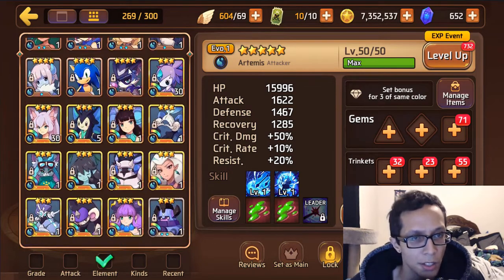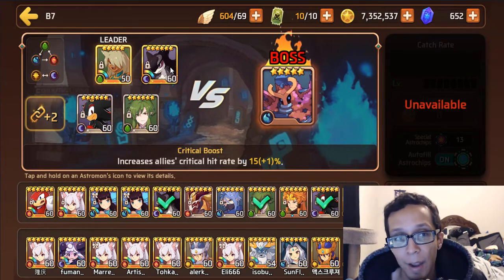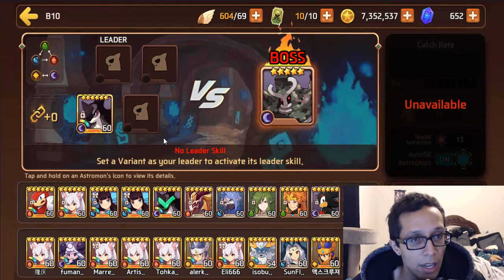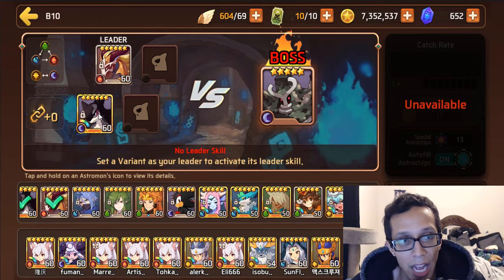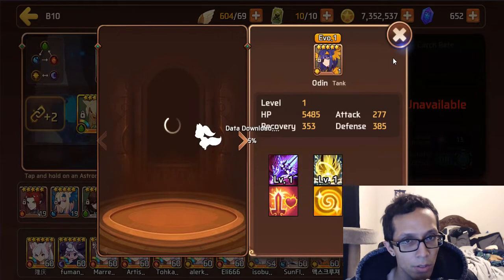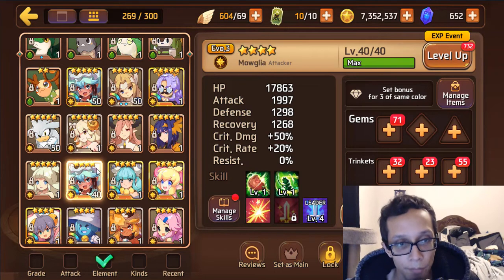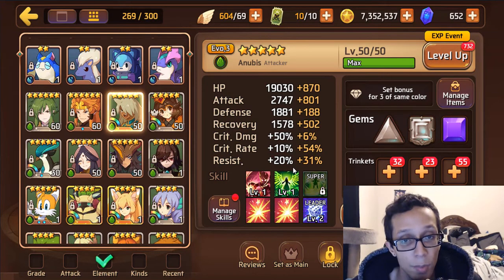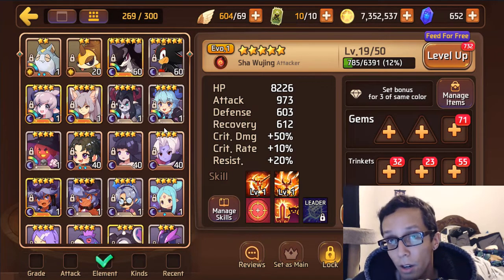Monster Super League - Mitoru's Account Review #30! 11/5/2019